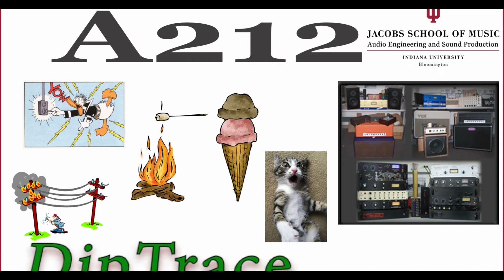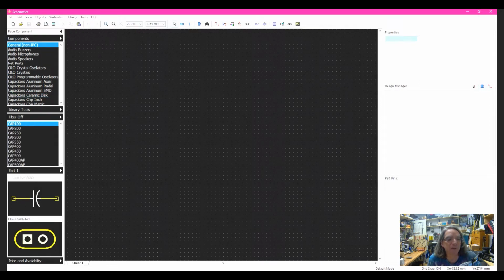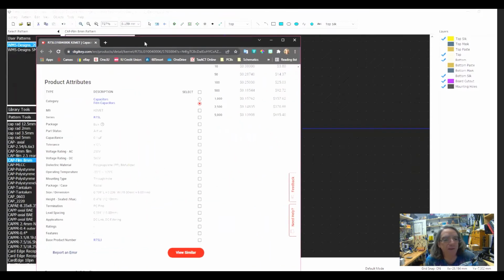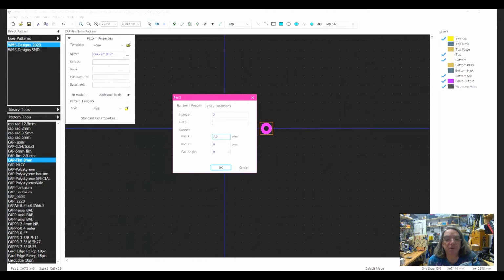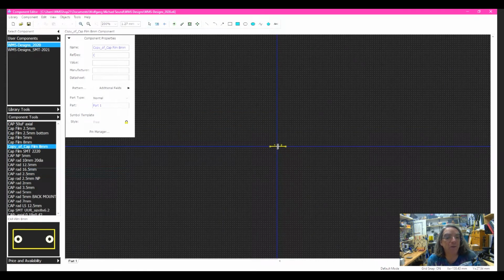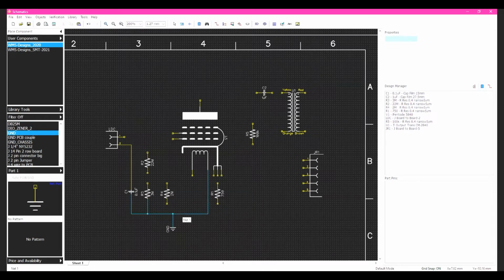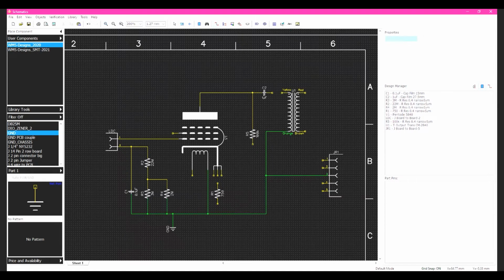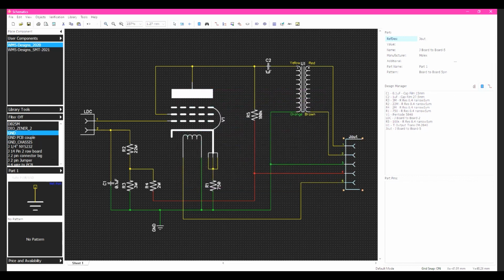Diptrace 1 Schematic Tutorial